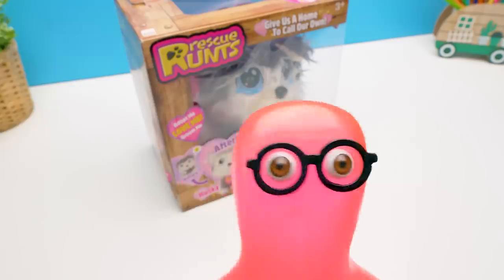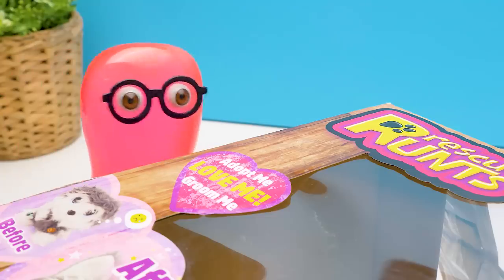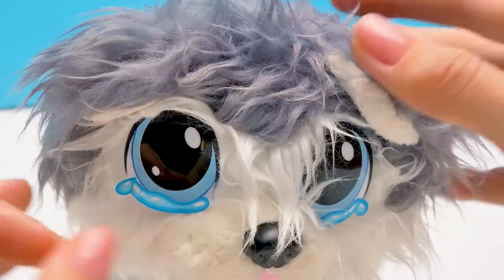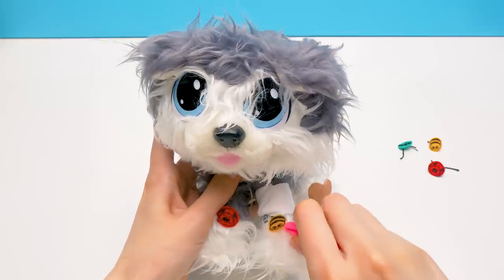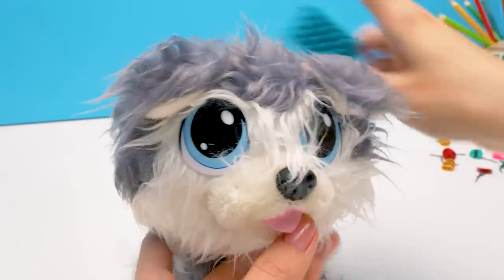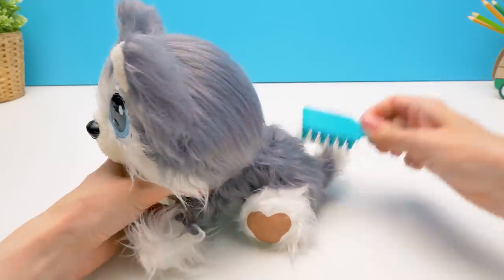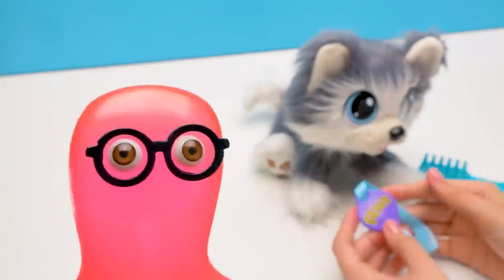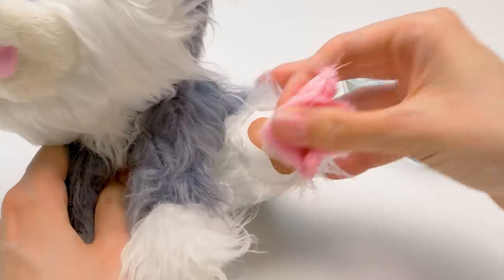Rescuing The Most Adorable Husky Toy Ever | Rescue Runts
Slime Sam and his friend Sue love animals. Even if they are just plush toys. This time, they found an adorable husky toy. But it needs rescuing!

Rescue Runts animal toys come in a poor condition - they have fleas all over, a broken paw and matted fur. They have tears in their eyes! But you can make them smile again!

Sue picks up the tweezers that come in the set and removes all the fleas from the husky's fur. She dries the puppy's tears and makes it smile again. The ears go up, like a happy puppy usually holds them. Then Sue also removes the bandage from the dog's paw, because it's healed with love and care. Slime Sam brings the brush from the set and Sue brushes the husky to make its fur look soft and shiny again. The last step is to put the collar on and write the name. But that's where Sam and Sue need your help! Suggest names in the comments below.

This is how the husky looked before 1:32 and after 4:52. Much better, right?